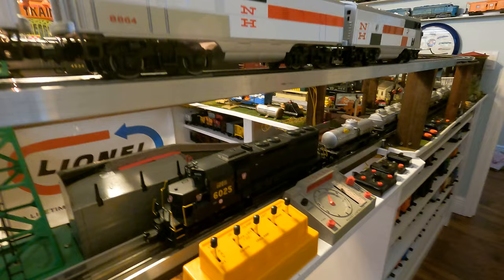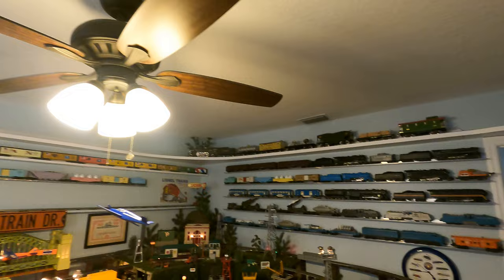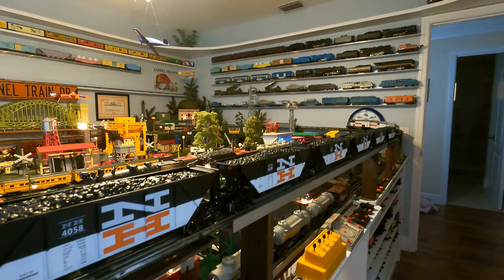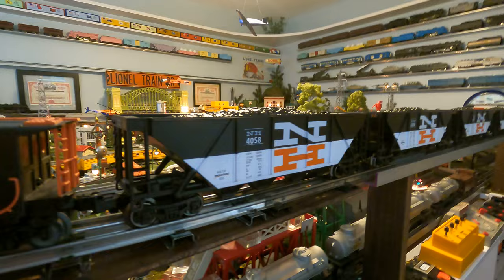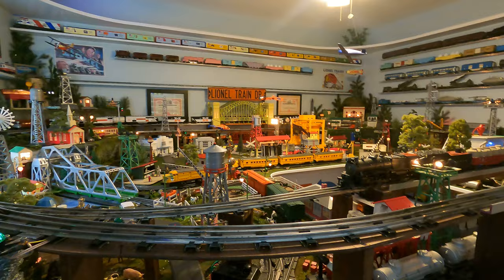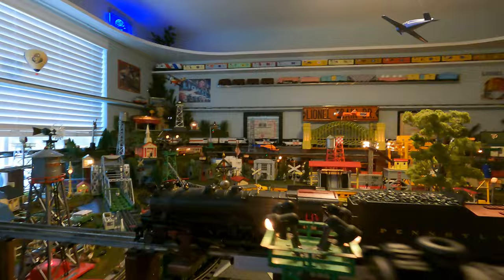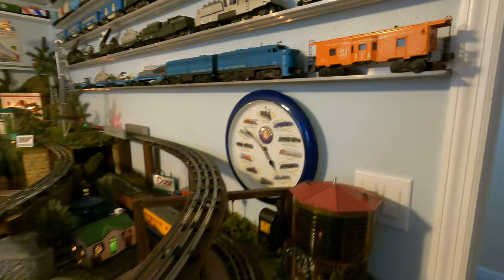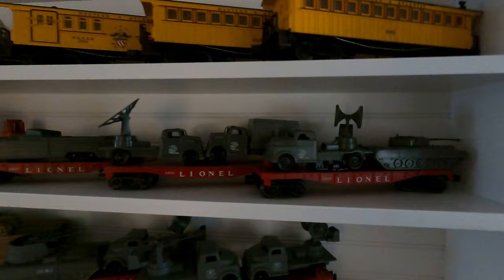Lionel 2026, Atlas SD35,and Williams New Haven F3 set